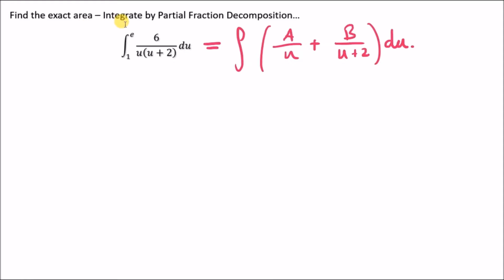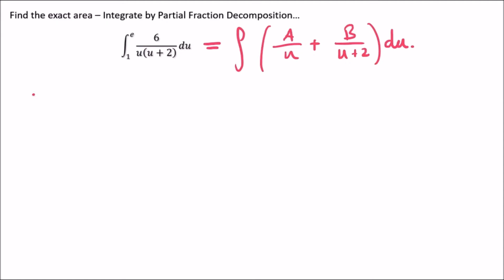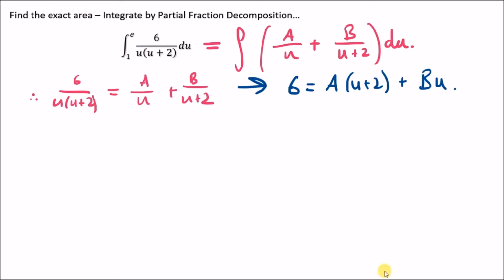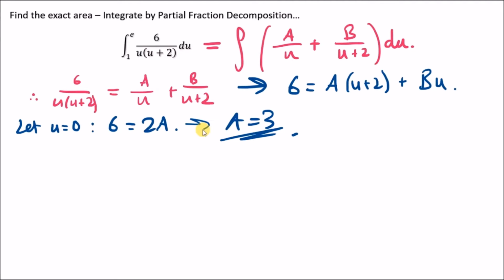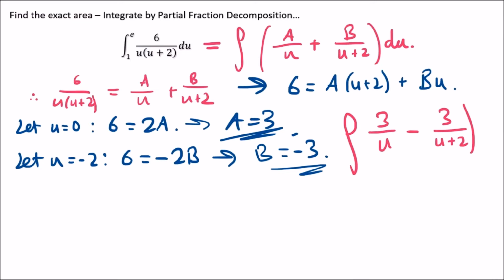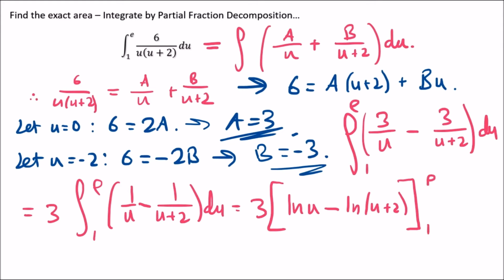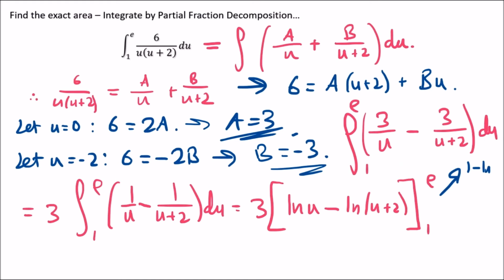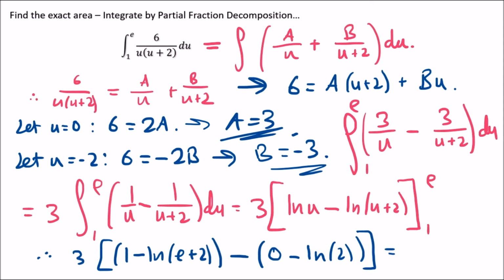Integral of 6/x(x+2) from limits 1 to e using Partial Fractions Decomposition c